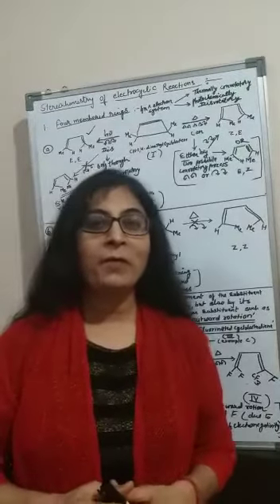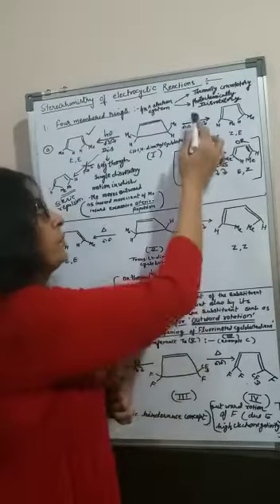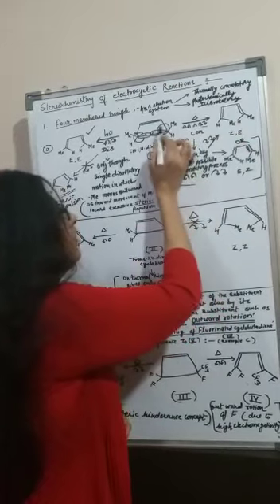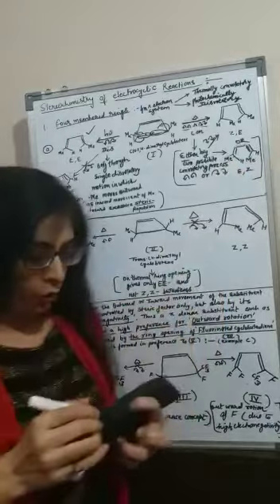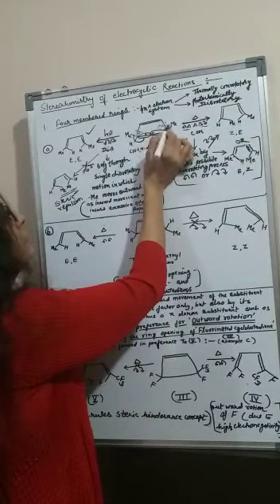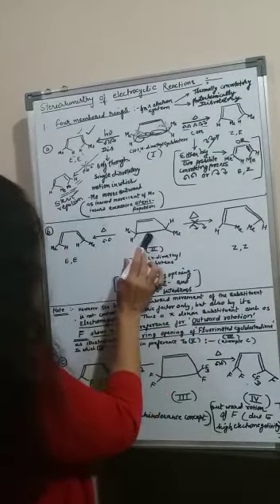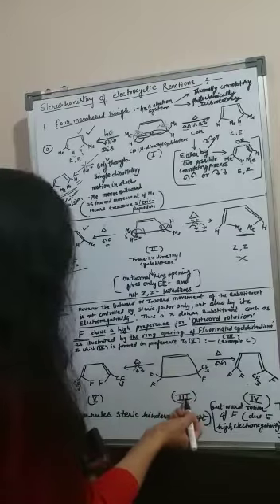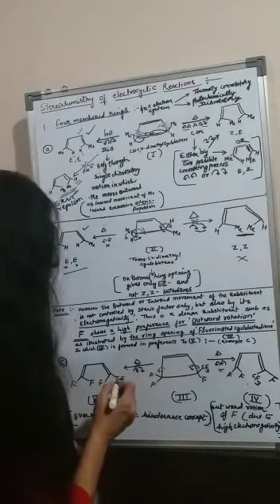Steriochemistry of electrocyclic reactions: steric factor & electronegativity factor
Lecture by prof. Abhilasha Dwivedi